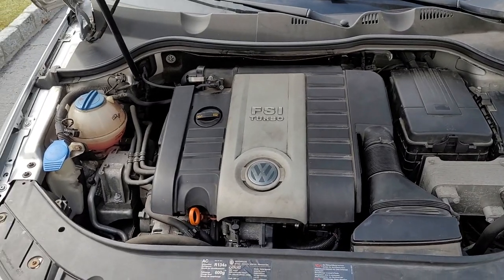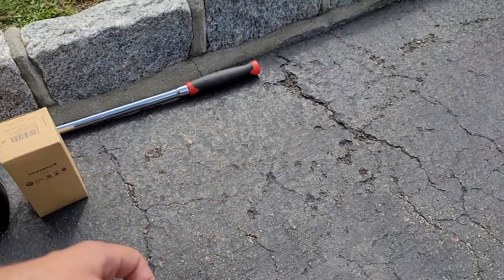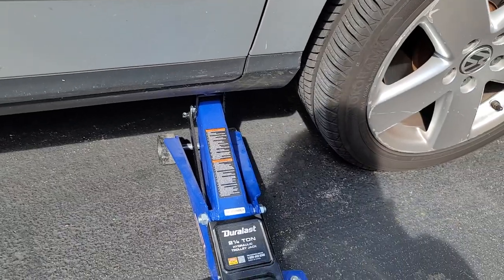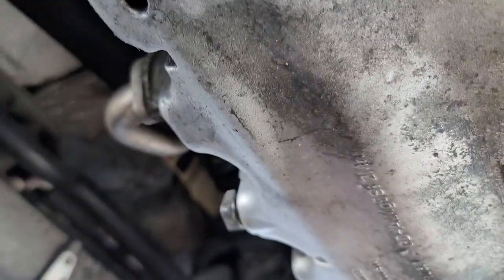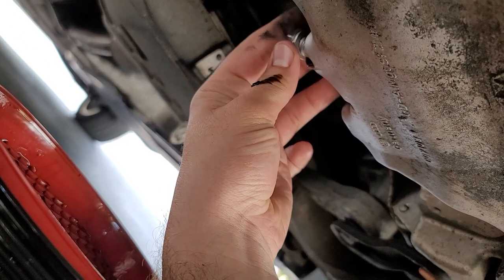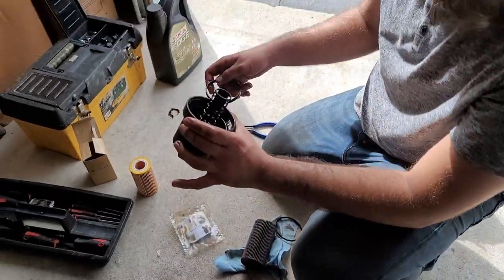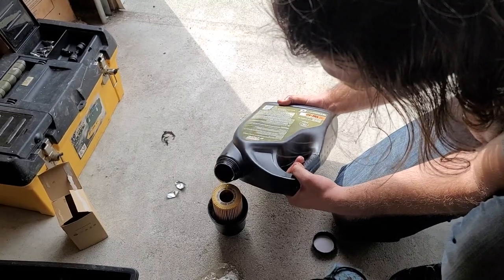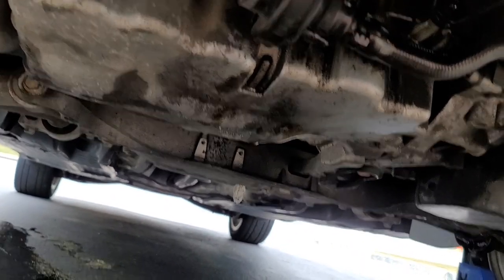How to Change Engine Oil on Volkswagen 2.0T FSI BPY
A quick DIY tutorial on changing oil on a BPY engine. Apologies for skipping torquing down the plug and filter as there is not much filming room under the car. On the side of engine oil container is a meter that shows how much oil is left in the container. You use that to know how much oil you have added to the engine. Check the dipstick on flat level terrain to recheck it. I ended up adding the entire 5 quarts to get the oil level to the full mark.

Parts:
Engine Oil

Tools not shown in beginning
T-25 Torx Bit and screwdriver used to take off bolts for bellypan
1/2 in to 3/8 in adaptor for breakerbar.